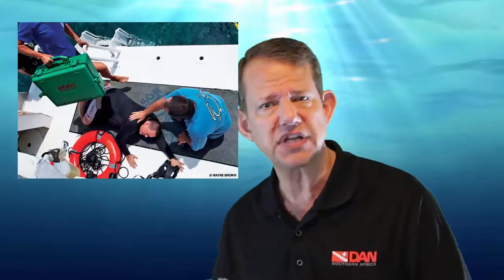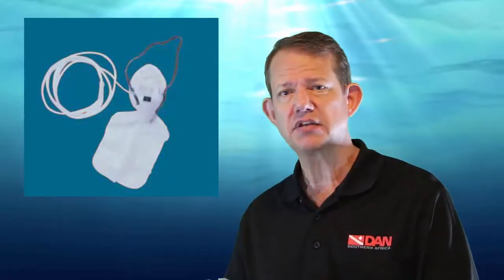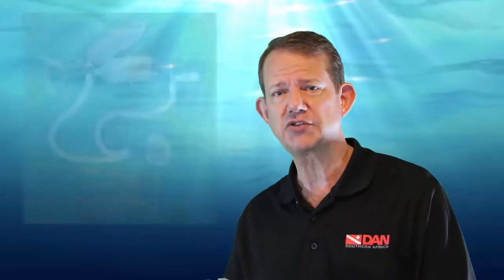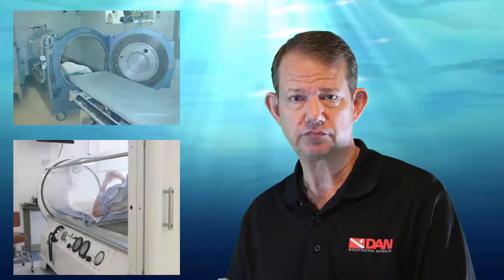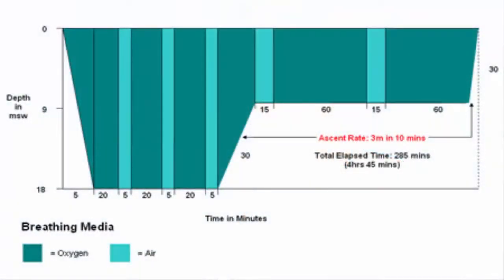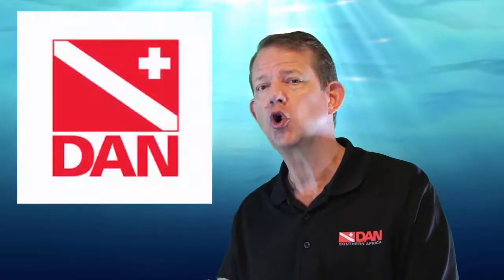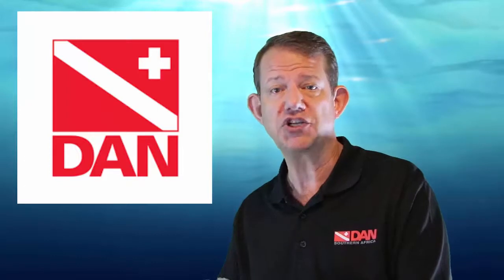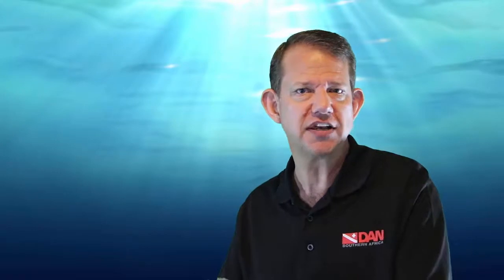Treating Decompression Sickness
There are several elements to the effective management of DCS, specifically on-the-scene evaluation and first aid, transport and definitive medical evaluation and treatment. Anyone who has suffered DCS should seek appropriate evaluation, and possibly ongoing care, from a physician well informed about diving-related medical issues.